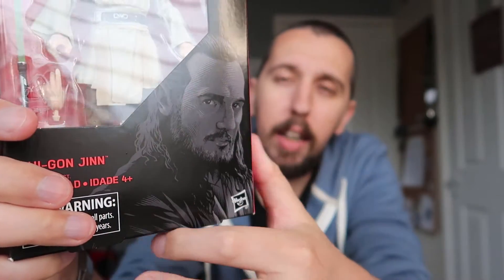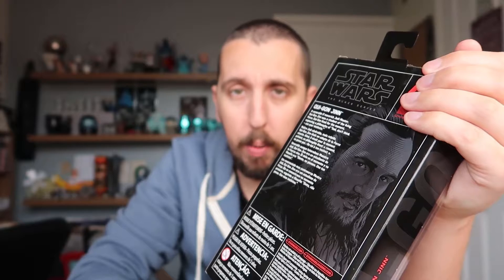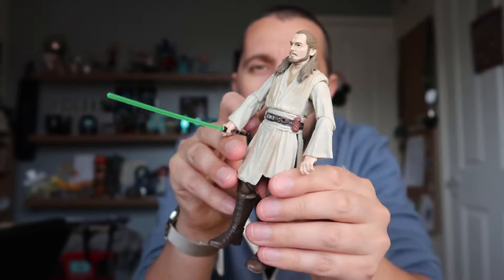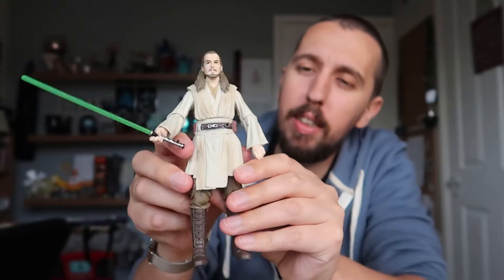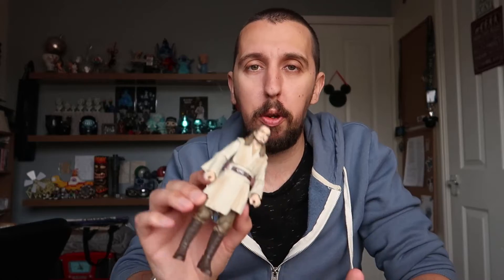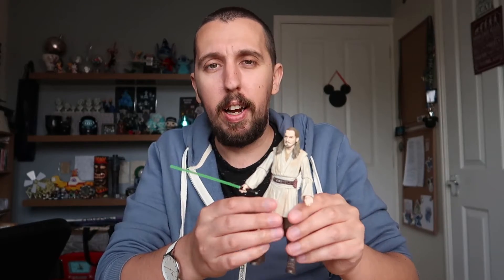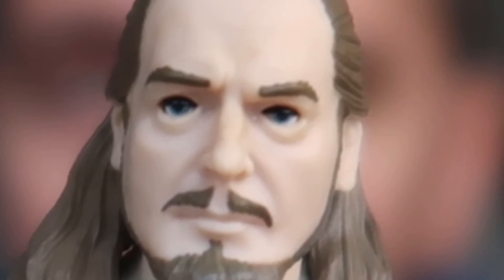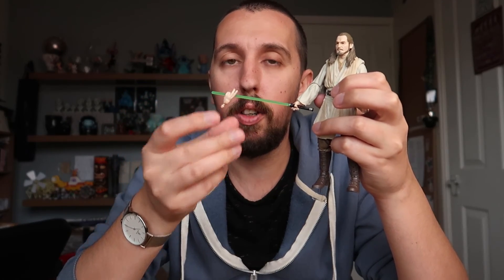WanderWorks Collection review | Qui-Gon Jinn (40)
Today we're going to talk the Black Series action figure of favourite Jedi from the Star Wars sage: Qui-Gon Jinn!

Hello and welcome to Josh and Lauren's WanderWorks! Sometimes we do stuff, sometimes we don't, whatever the case - the camera will almost always be coming too! We're from Barnsley in the UK, we love Disney (or more specifically trips to the most magical place on Earth in Florida), Lauren is a massive Harry Potter buff and Josh is a fully paid up Star Wars nerd. It works. Enjoy.